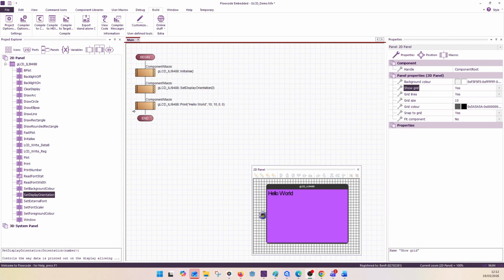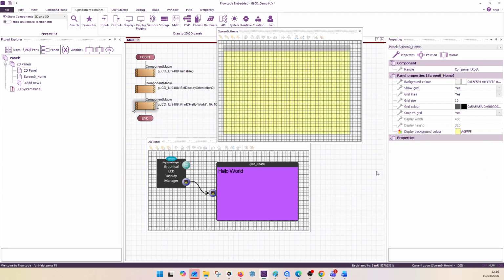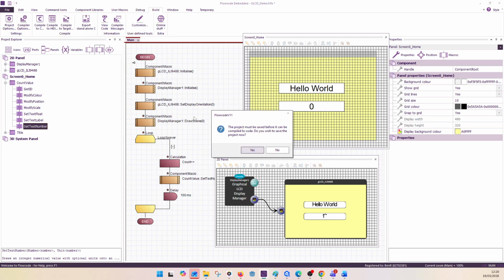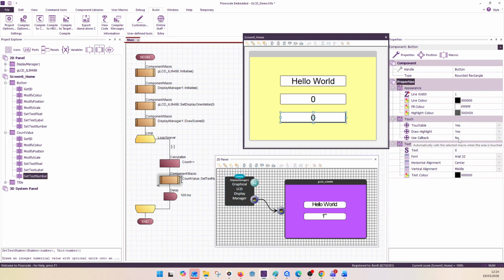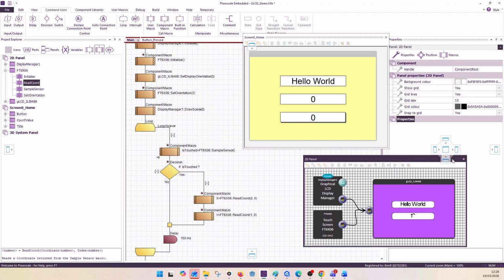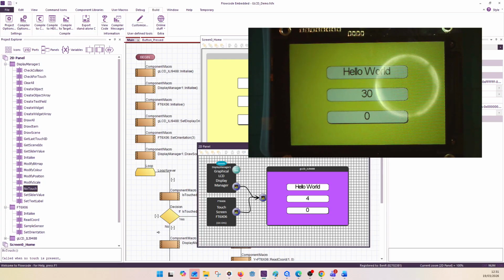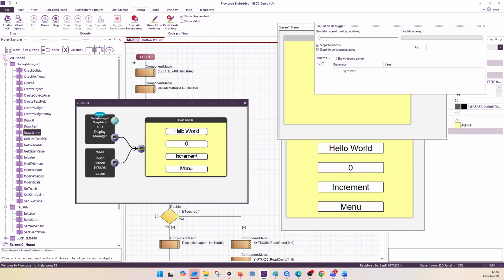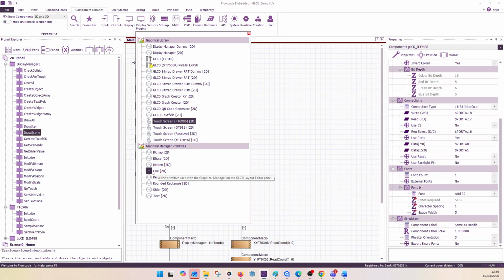Flowcode 11 Graphical Display Manager and Layout Editor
Worked demonstration of using the new tools in Flowcode 11 for creating graphical displays with or without touch capabilities.